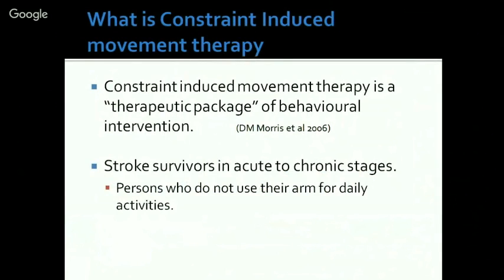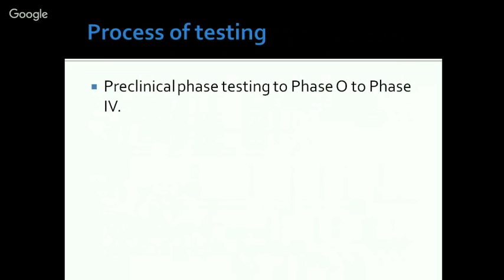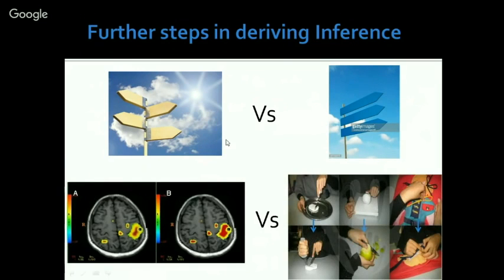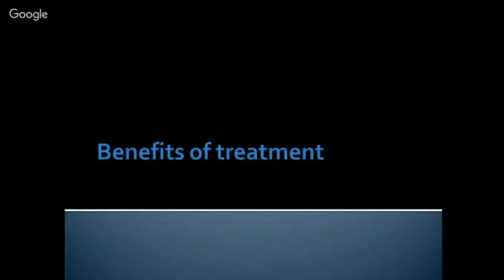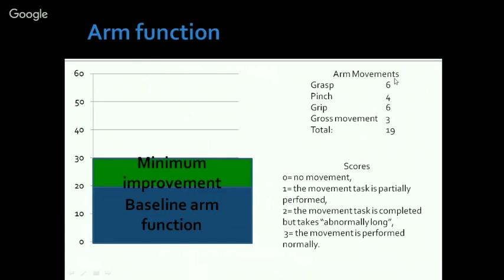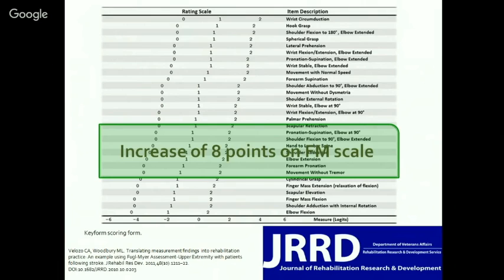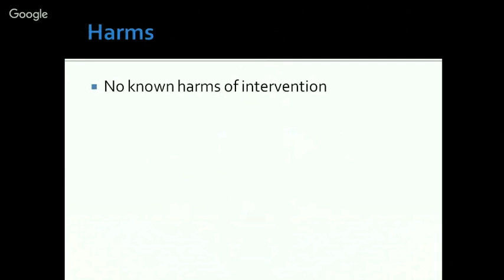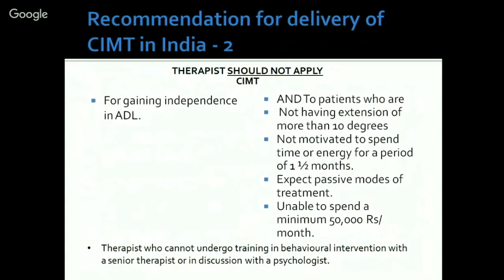CIMT part II evidence informed practice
CIMT Part II - Evidence based recommendation - this is the second part of CEBNRs webinar on CIMT by R. Vasathan Phd scholar
CIMT பகுதி II - ஆதாரம் சார்ந்த பரிந்துரை - இது இரா வசந்தன் பிஎச்.டி அறிஞர் CIMT பற்றிய உரையின் (வேபினர்) இரண்டாவது பாகம்